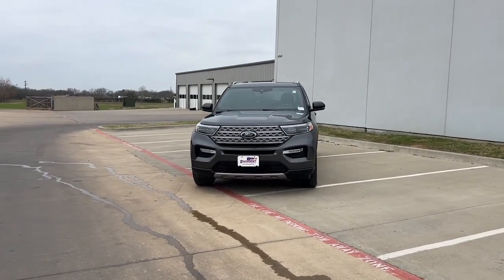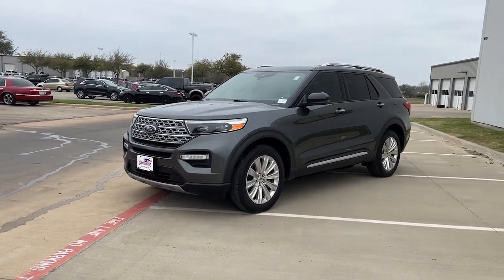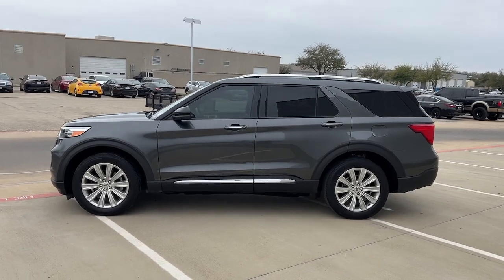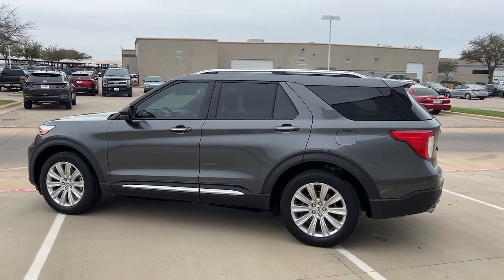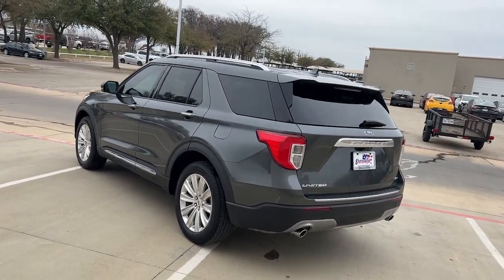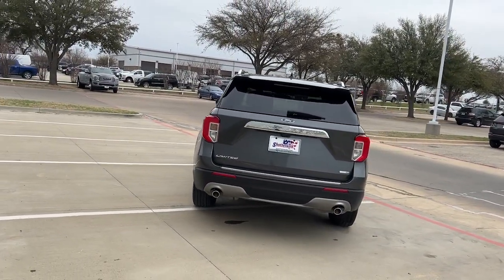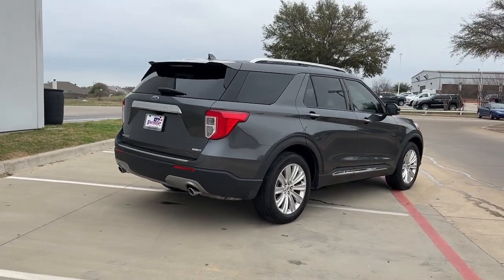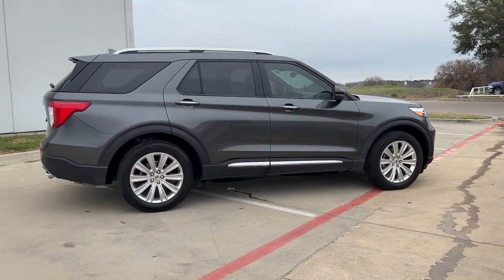2020 Ford Explorer Granbury, Fort Worth, TX LGC33700H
EXT_COLOR] Used 2020 Ford Explorer Limited available in Granbury, Texas at Shottenkirk Hyundai. Servicing the Fort Worth, TX area.

Shottenkirk Hyundai
4960 East Highway 377